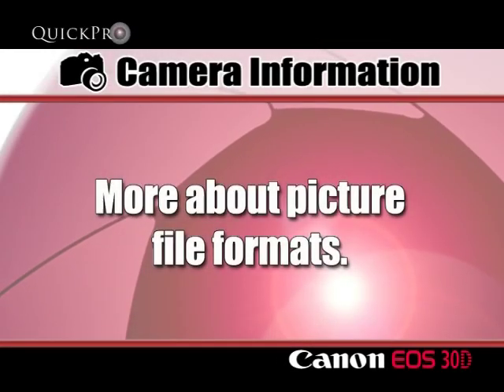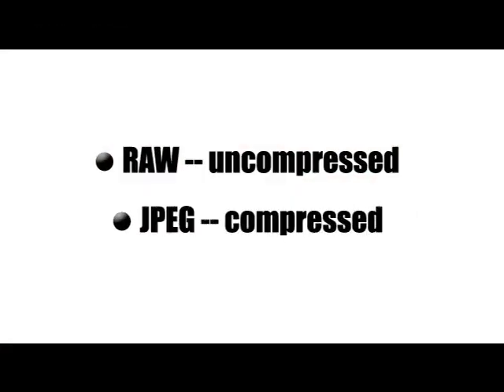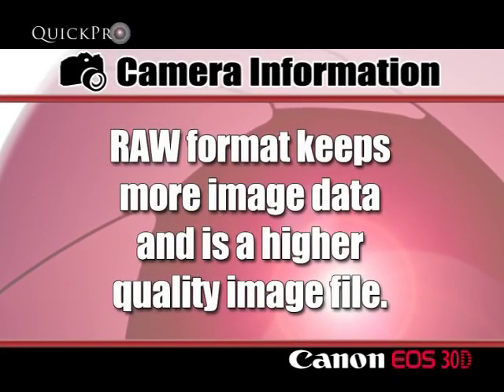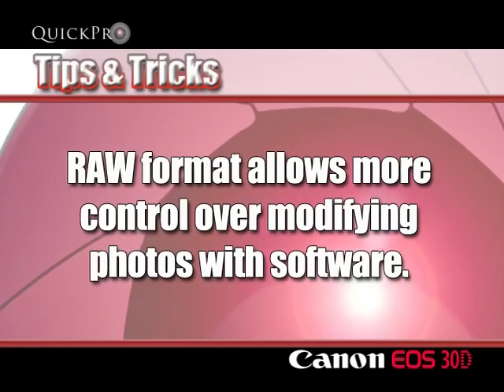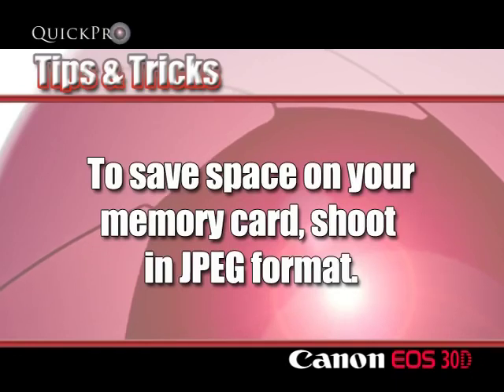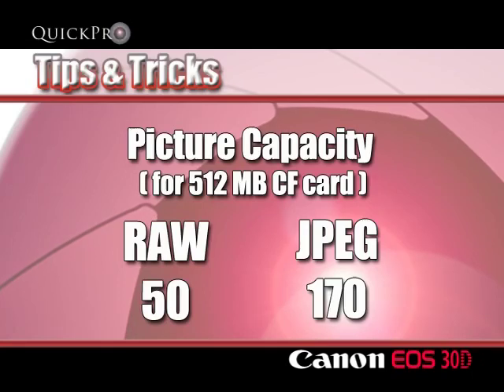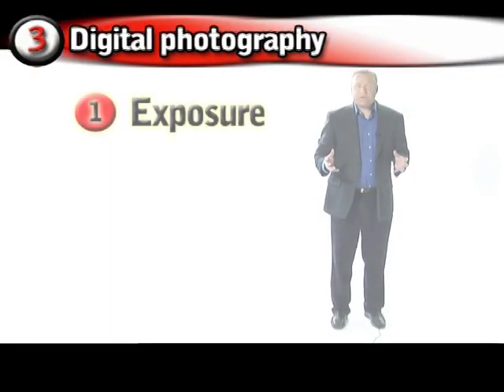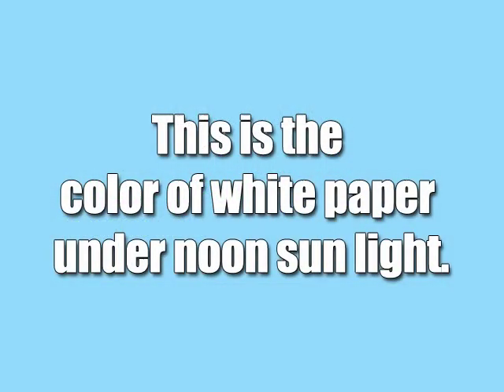Canon EOS 30D (Chapter 12) Instructional Guide by QuickPro Camera Guides